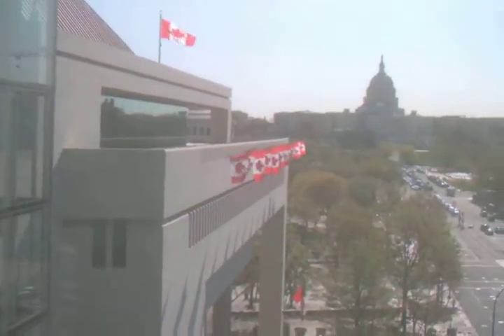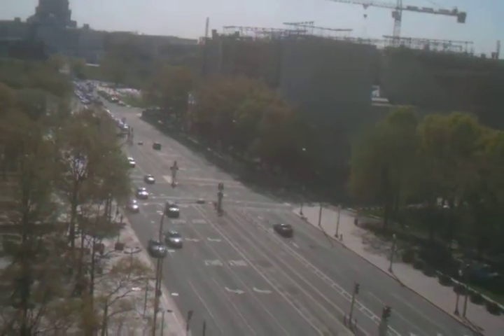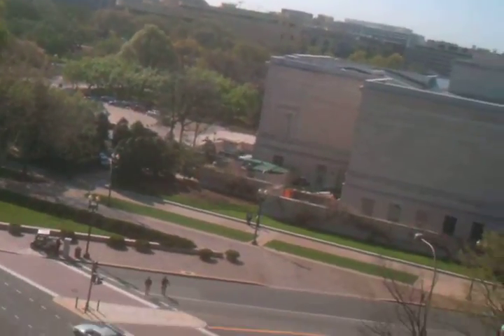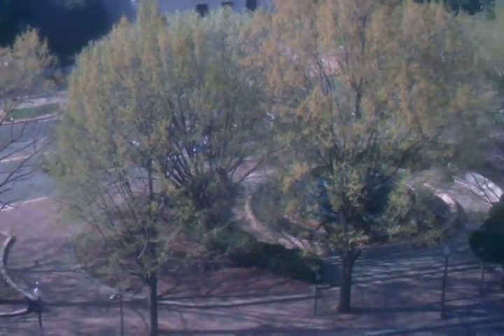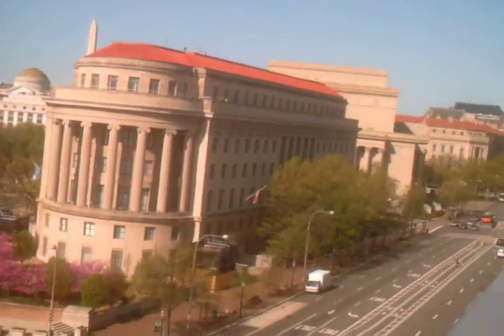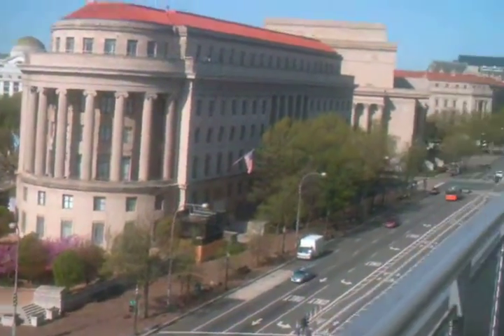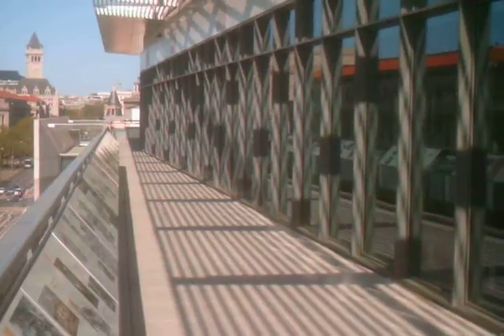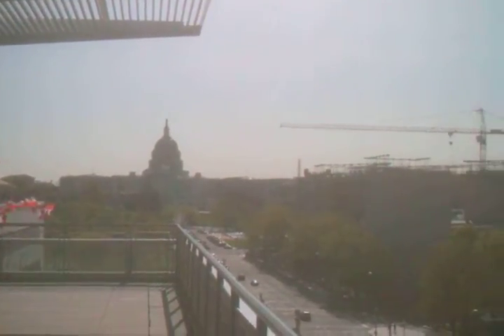Newseum, Washington, DC Spring 2012